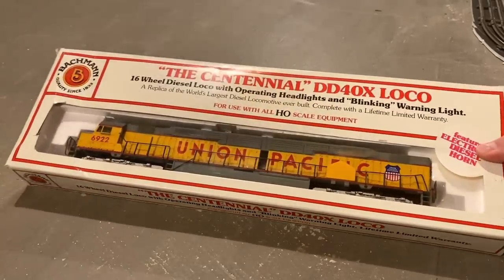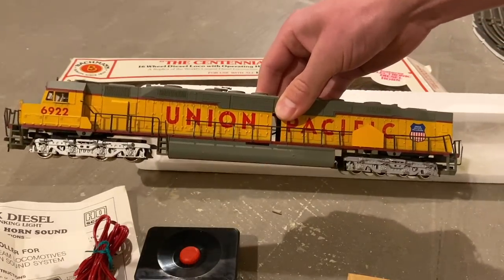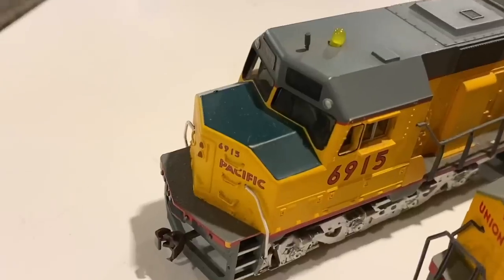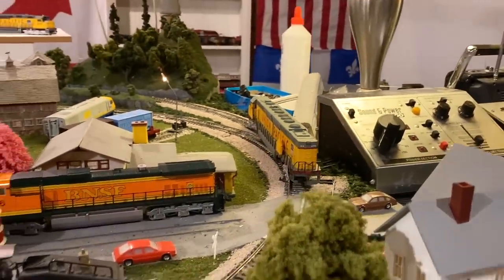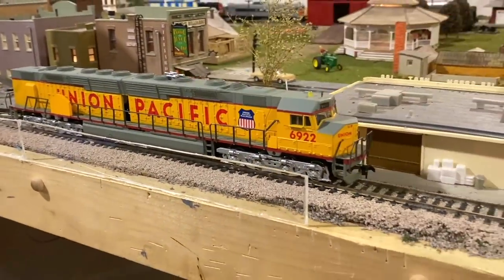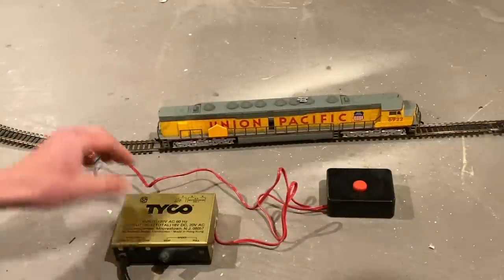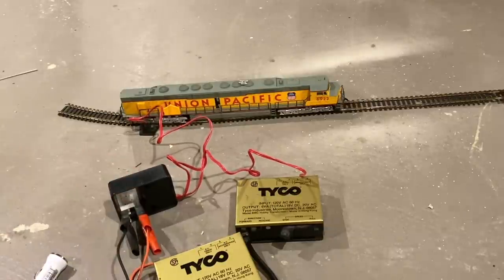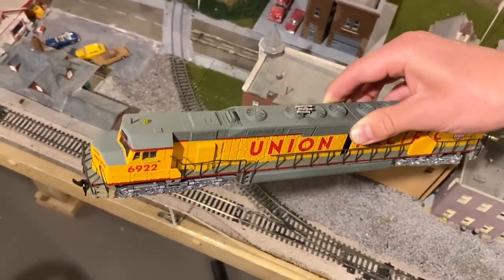The Strangest Ho Locomotive I've Ever Seen - 1980s Bachmann DD40AX W/Sound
I've worked on many different locomotives over the years however I have never come across something as unusual as this 1980's DD40AX "Centennial" locomotive from Bachmann. This loco includes features such as directional lighting as well as a blinking yard light however the feature that makes it unusual is a built in horn sound system as well as a controller which wires into your DC power pack and a built-in battery pack inside the loco to power the speaker. I really enjoyed figuring out how everything went together.